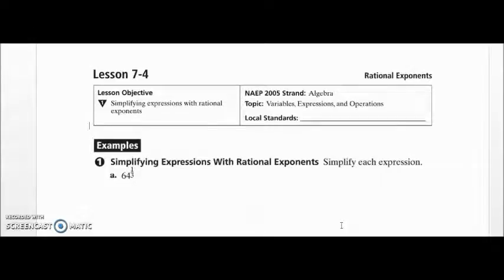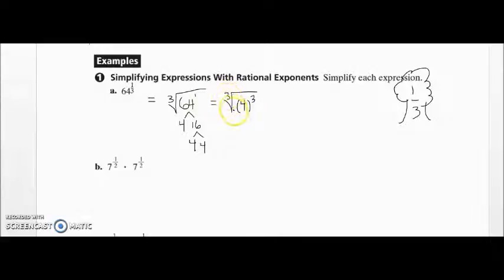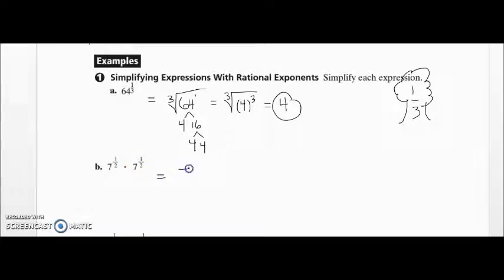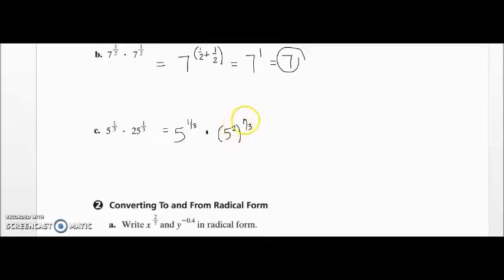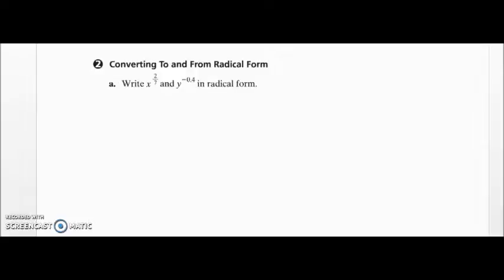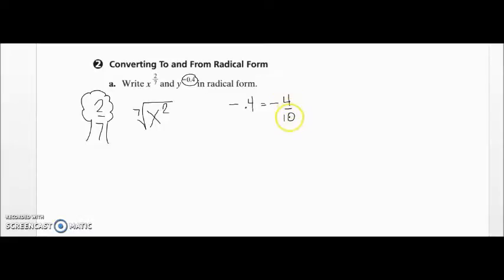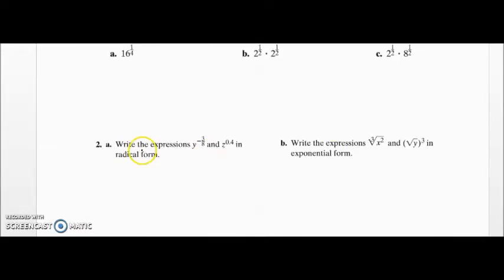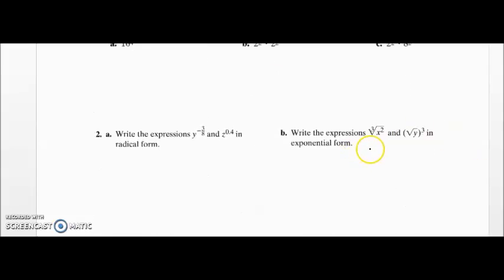Rational Exponents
A20704-1